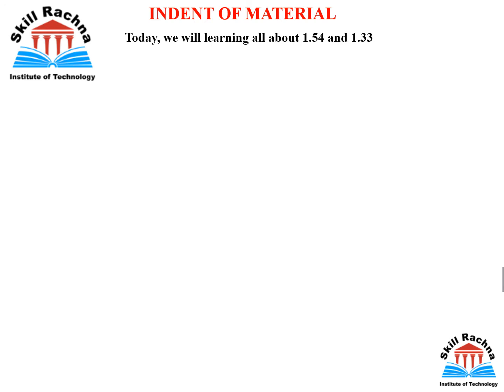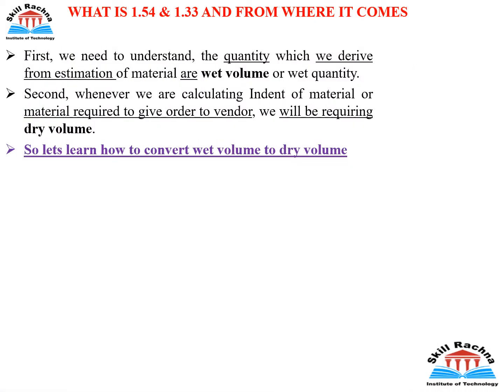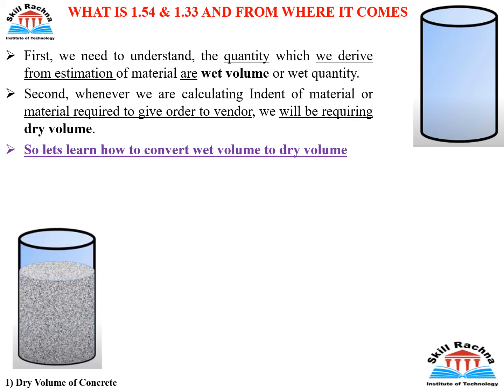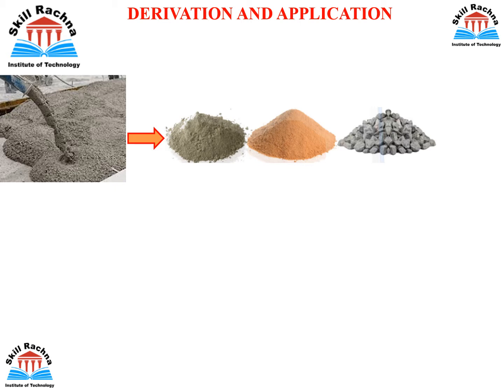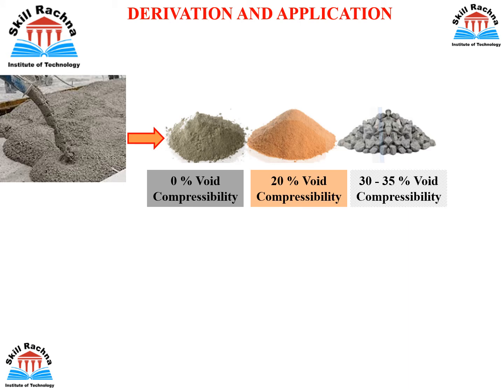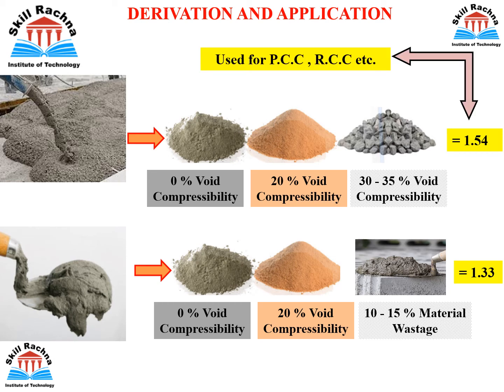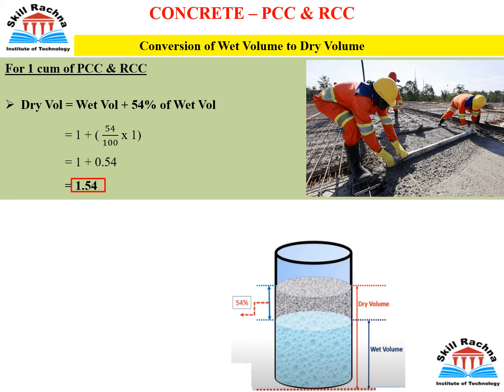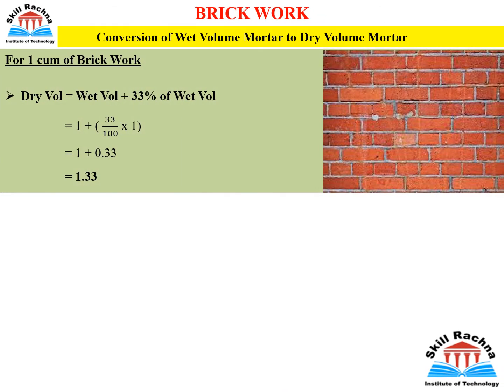1.54 & 1.33 in concrete // 1.54 in Quantity Estimation // Step by Step Explanation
In this video we will be learning what is 1.54 & 1.33, from where this value arises and what exactly it is and in which type of structure we need to use 1.54 and 1.33. So your all questions, will answered step by step in simple langue and in practical approach.

In this video of Skill Rachna Institute of Technology -  we will be learning what is 1.54 & 1.33, whenever we want to calculate the ingredients quantity of concrete (i.e. cement, sand and aggregate)   we are using some values like 1.54 or 1.33   so what exactly is it,   from where it is arrived and   where to use the same. So your all questions, will answered step by step in simple langue and in practical approach.
Welcome to you all in your own YouTube channel of Skill Rachna Institute of Technology for the unlimited and practical knowledge in the field of construction industry.
Skill Rachna Institute of Technology brigs the complete information on
What is 1.54 & 1.33 and from where it comes
So let’s first understand what is wet volume and dry volume and then we will see from where we get those values.
First, we need to understand, the quantity which we derive from estimation of material are wet volume or wet quantity.
Second, whenever we are calculating Indent of material or material required to give order to vendor, we will be requiring dry volume.
So let’s learn how to convert wet volume to dry volume
Empty cylinder to illustrate wet volume and dry volume.
1) Dry Volume of Concrete
2) Adding water decreases the Volume of Concrete
3) Clearly see the difference in Volume of Concrete
4) The difference between wet volume and dry volume is conversion factor
This difference of wet volume and dry volume brings the value which is also known as conversion factor of wet volume to dry volume.

Derivation and Application
When we are talking about the concrete consist of cement, sand and aggregate the void comprehensibility for respective material are 0% for cement means after adding water to cement no change in volume used to take place because it is very fine. Comprehensibility for sand is 20% and aggregate varies from 30 – 35% (generally we used to have a practice of taking 34% comprehensibility for course aggregate) so adding of all that make the value 1.54
On the other hand concrete consist of cement, sand, the void comprehensibility for respective material are 0% for cement and Comprehensibility for sand is 20% and there is one more factor need to added that is material wastage (which varies from 10% – 15% so adding of all that make the value 1.33
Now let’s see a small example which we will completely clarify all our concerns and issues. Conversion of Wet Volume to Dry Volume for P.C.C and R.C.C
For 1 cum of PCC & RCC
Dry Vol = Wet Vol + 54% of Wet Vol
                   = 1 + ( 54/100 x 1)
           = 1 + 0.54
           = 1.54

Similarly for the mortar quantity of brickwork Conversion of Wet Volume Mortar to Dry Volume Mortar is 1.33

Hello Everyone In This Video I Am Going To Show You That What Is 1.54 In Concrete & 1.33 In Cement Mortar - While Calculate Quantity Of Concrete & Mortar In English. So Keep Watching The Video:::: Thanks

Wet to dry conversion
calculation 1.54 and 1.33
civil engineering
civil engineers
site practices
civil engineer student